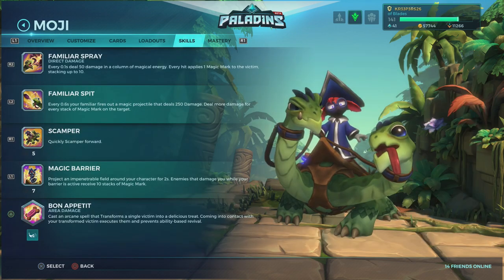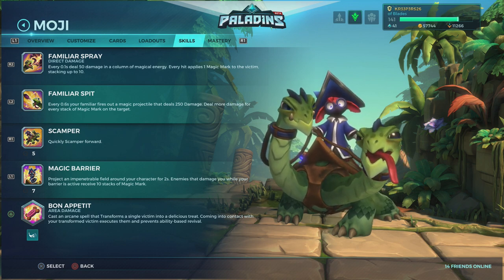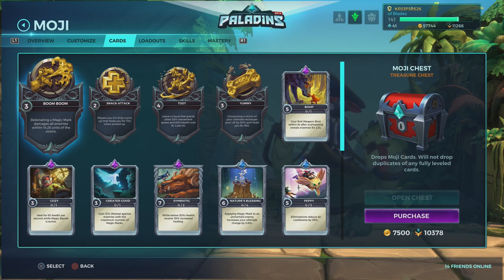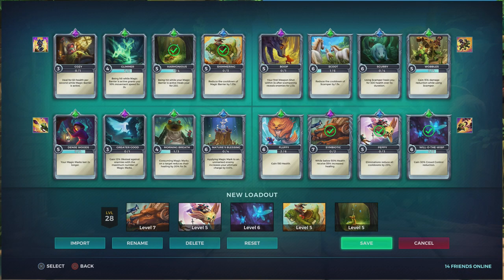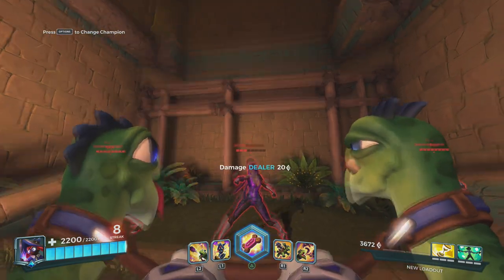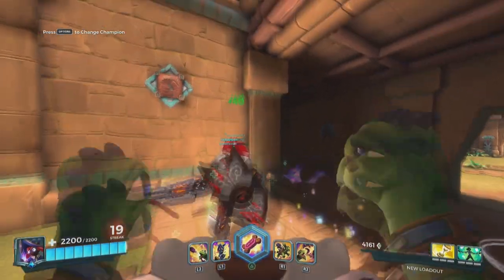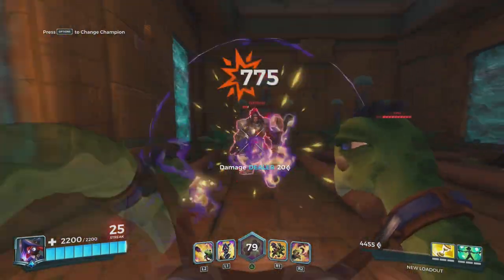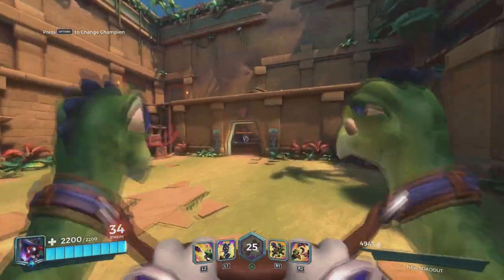Moji Tutorial / Tips and Tricks / Loadouts - Paladins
What´s up guys! My name is Kreepers and today I bring you guys a video of How to play with Moji in Paladins!!!
Thanks!!!